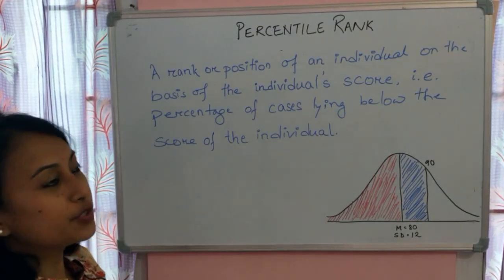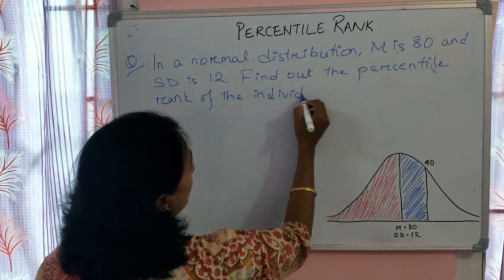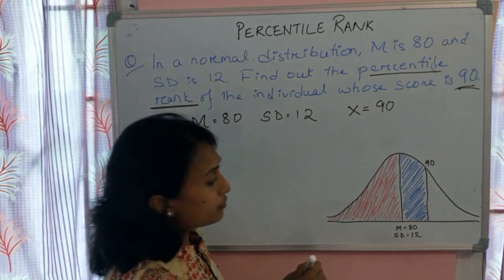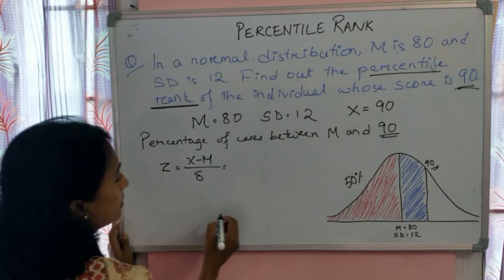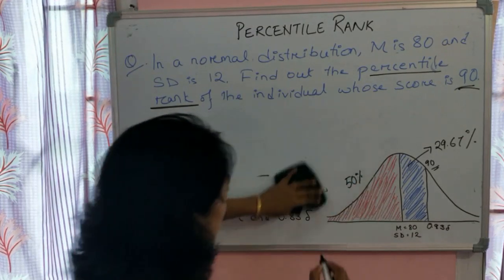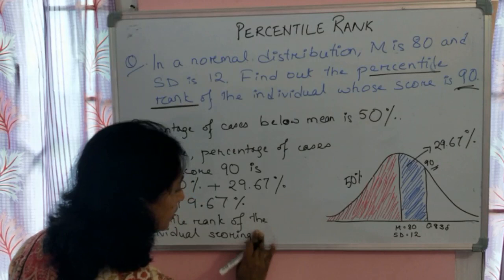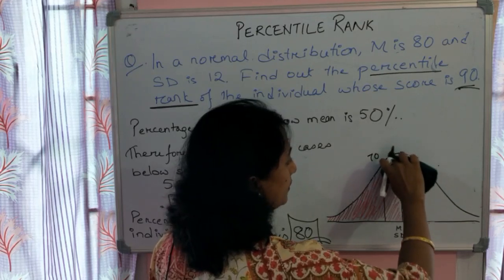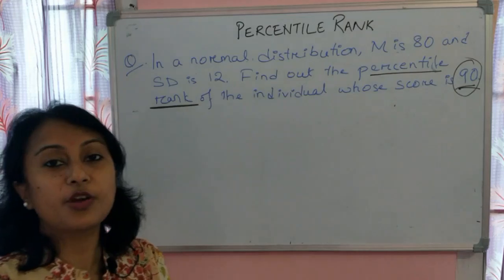NPC Finding out Percentile Rank